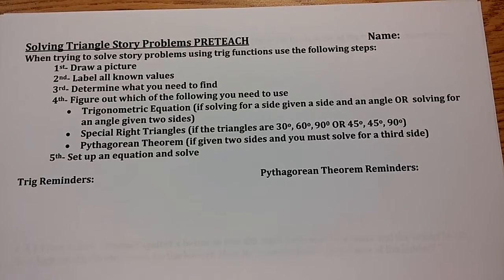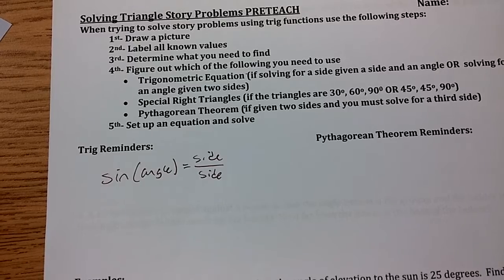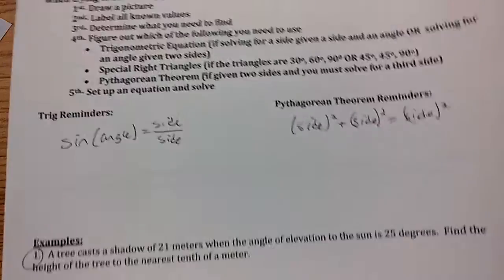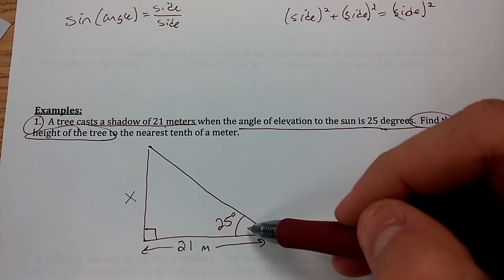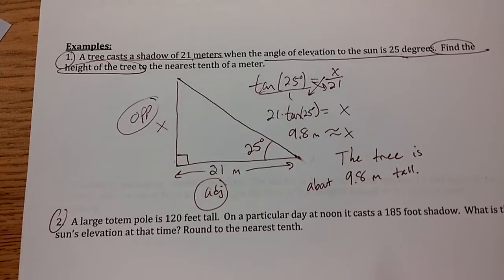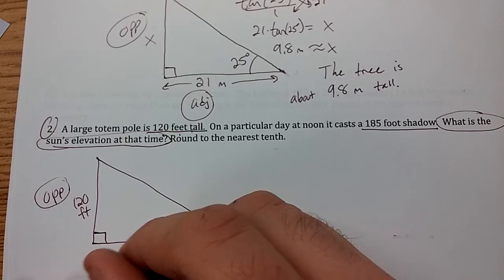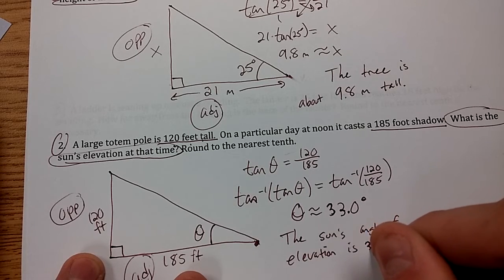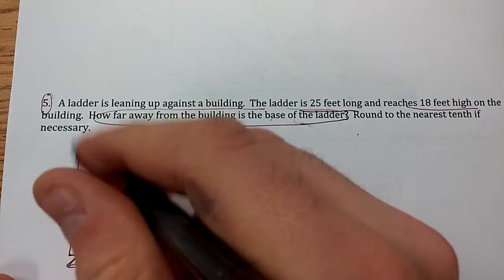Story Problems TRIG Pythagorean Theorem Video I